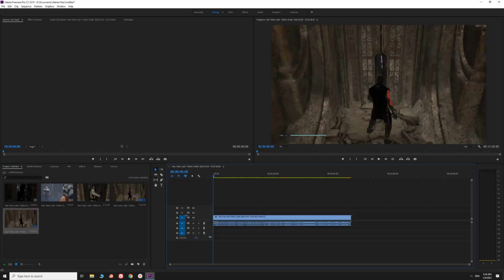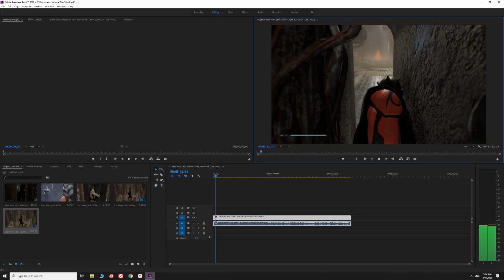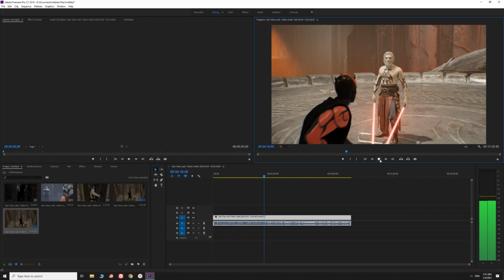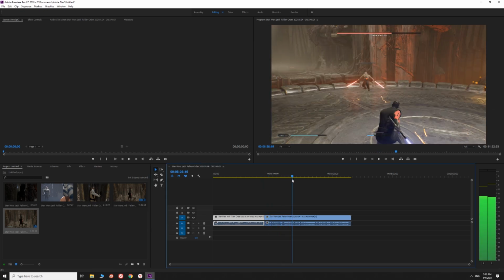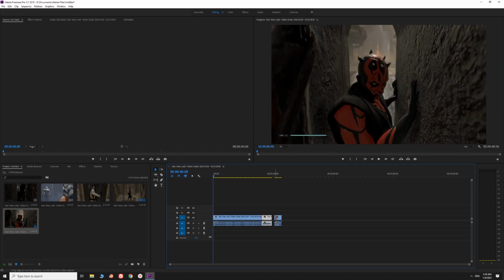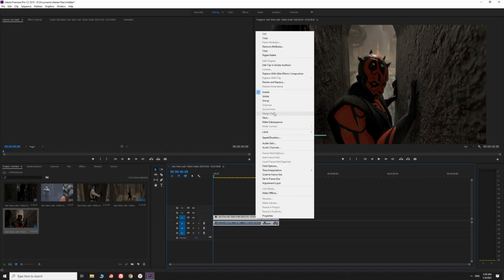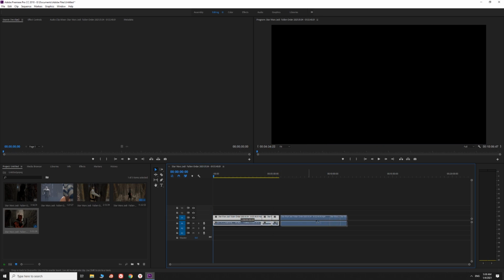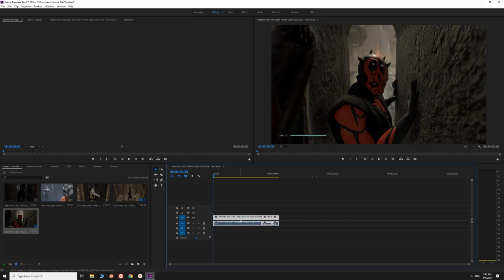Adobe Premiere Pro 2021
Today i will be showing you all how i use Adobe Premiere Pro to edit my  videos.
Adobe Premiere Pro Costs almost 250$ a year to use.
Adobe Premiere Pro Is the best editing software on the Market.